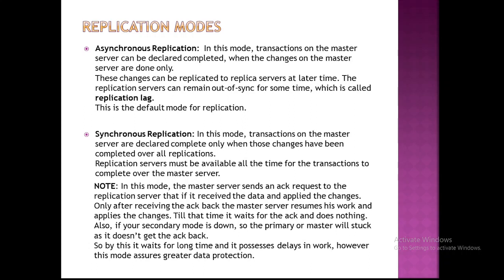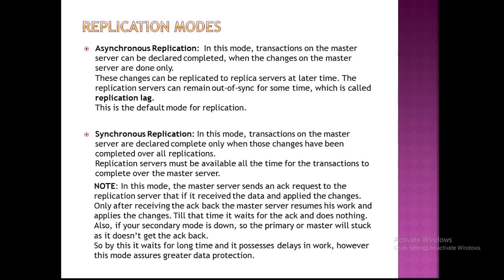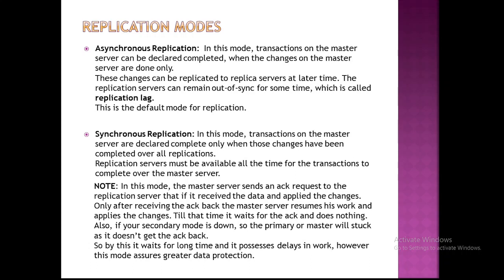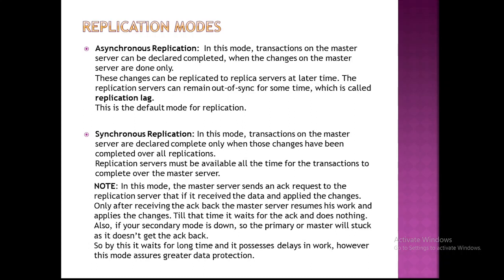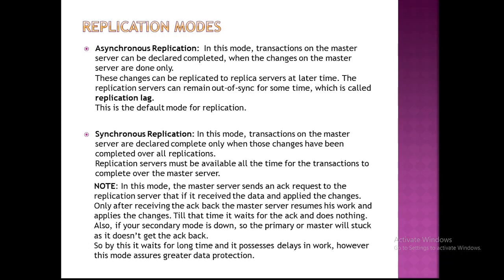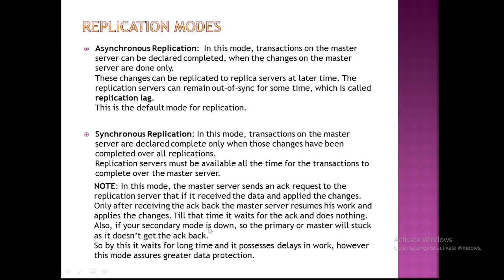PostgreSQL| Lec-34 | Standby Server/Replication Setup | Replication Modes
What are the modes of replication process? We will be seeing in this video.
Please watch full series to understand the topic.